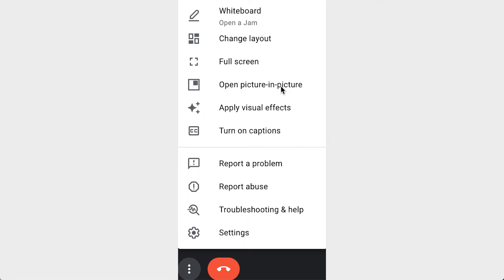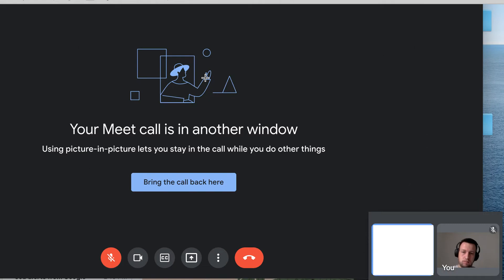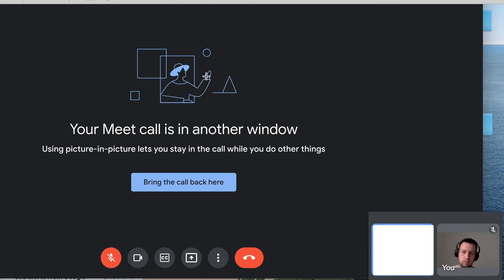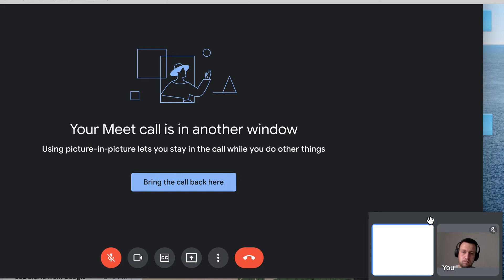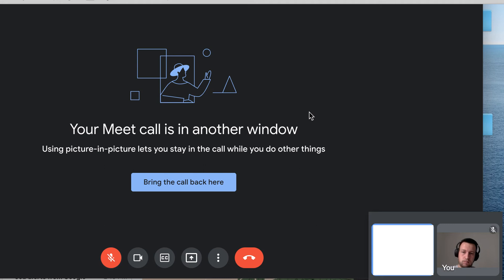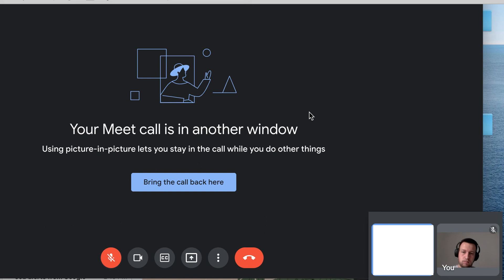How to enable Picture in picture mode in Google Meet?